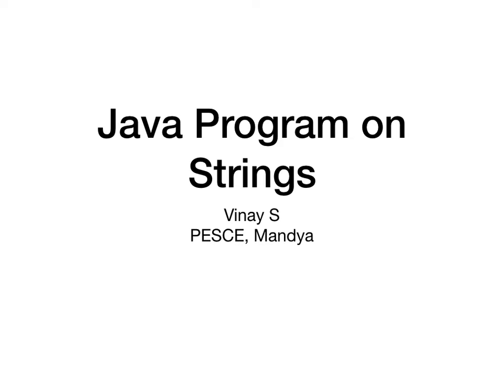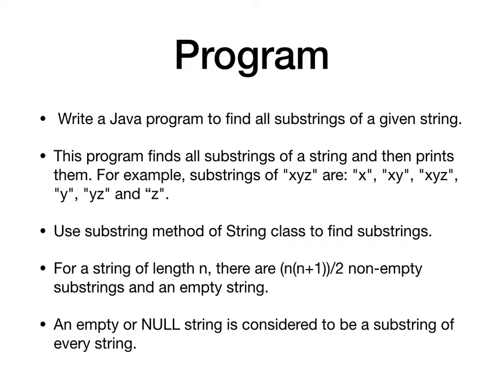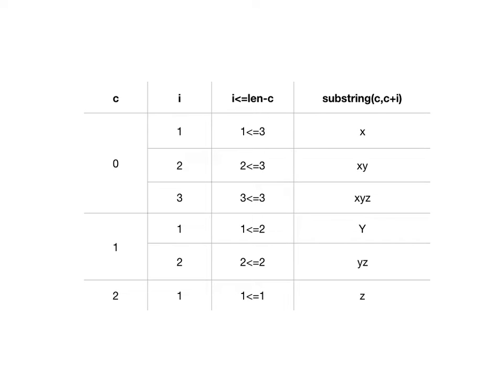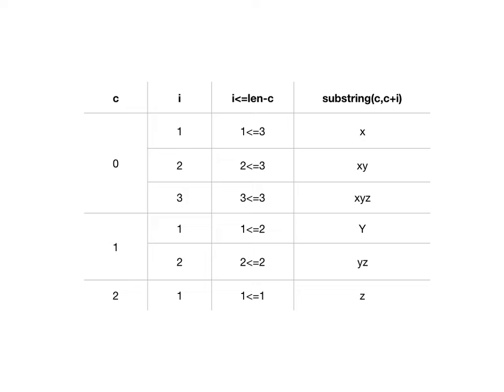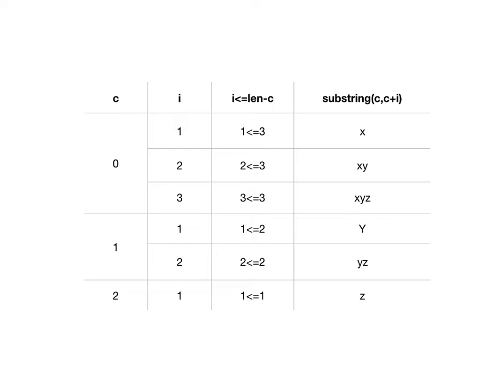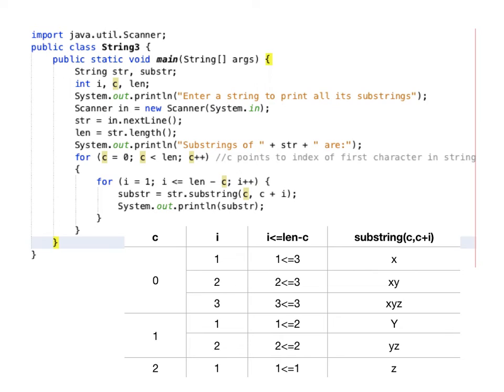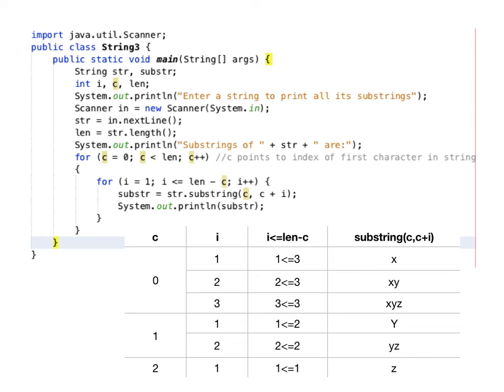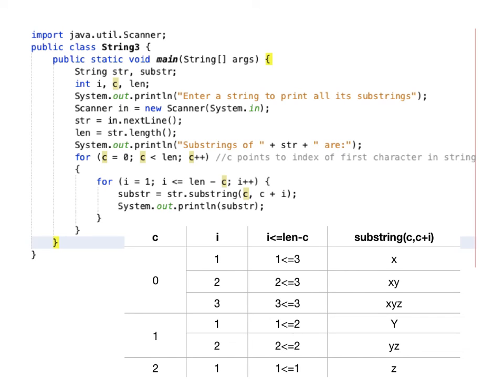Java Program on Strings - Session 2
Write a Java program to find all substrings of a given string.
This program finds all substrings of a string and then prints them. For example, substrings of "xyz" are: "x", "xy", "xyz", "y", "yz" and “z".